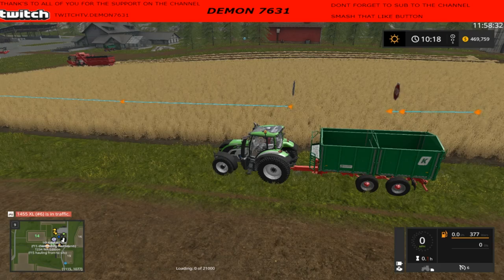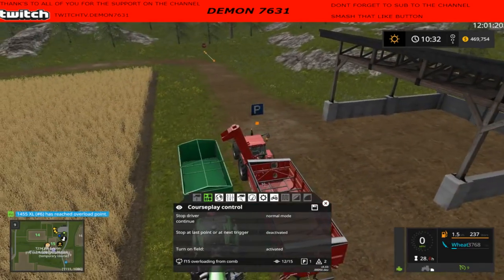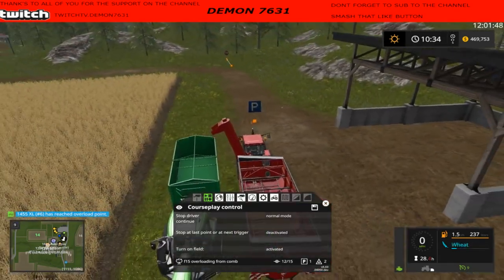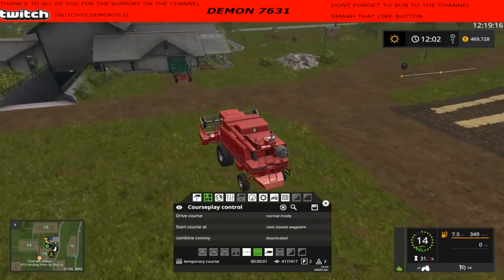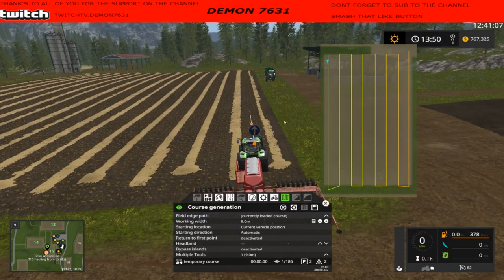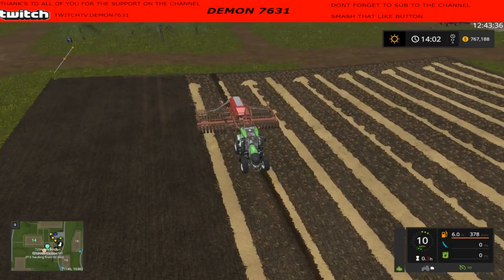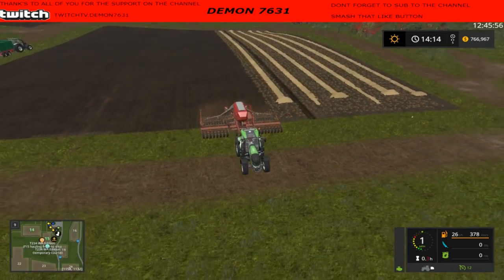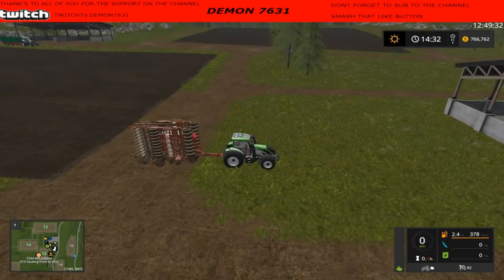FS17 E1 PLAYING AROUND WITH COURSEPLAY GOLDENCREST VALLEY